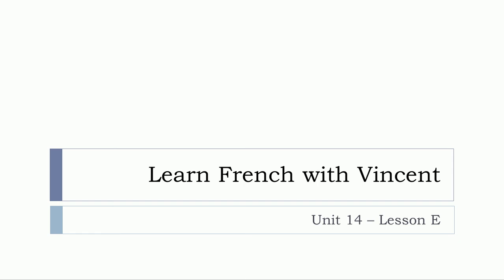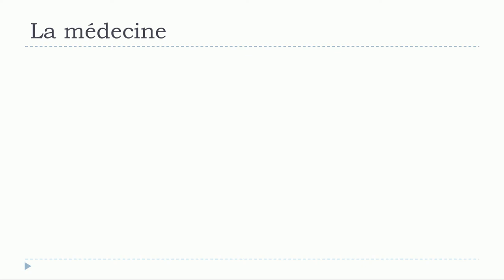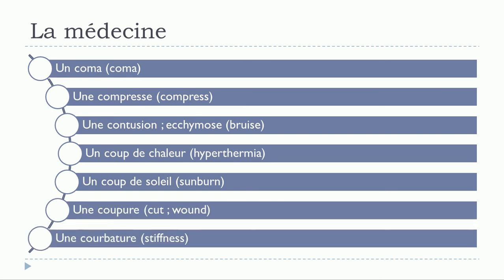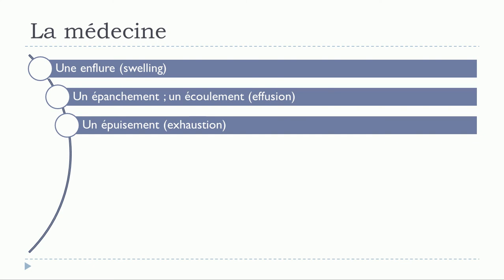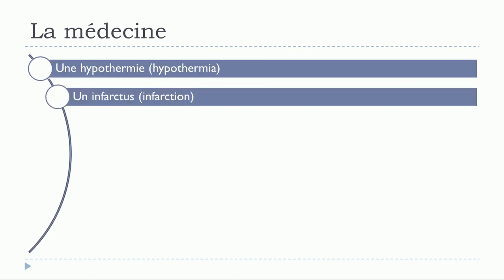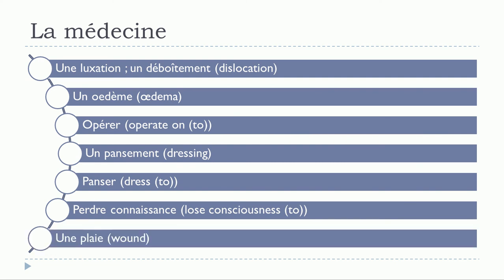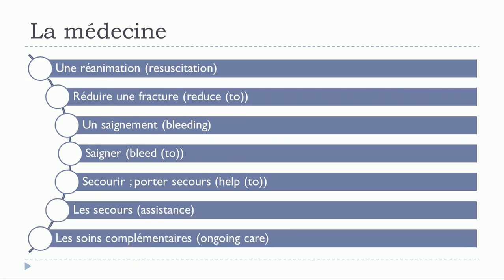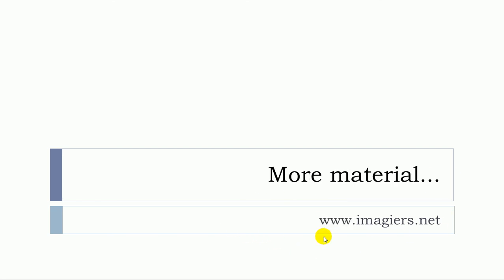DELF B1 # Unit 14 = Lesson E = La médecine #4 = Les blessures